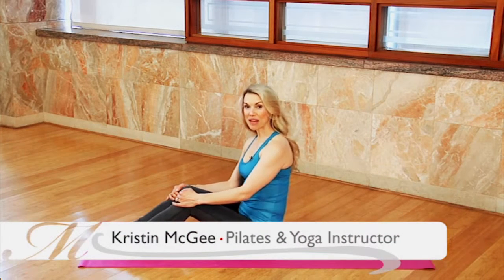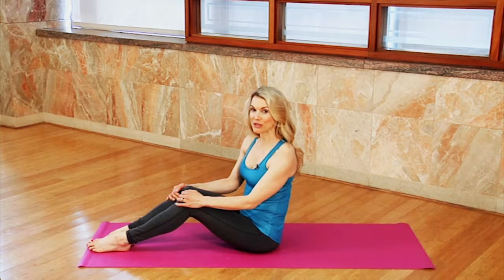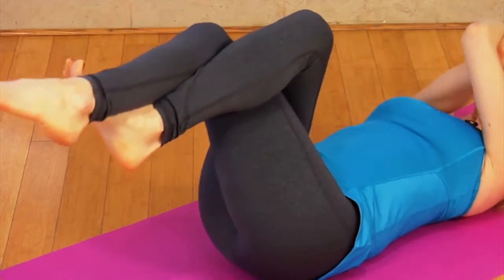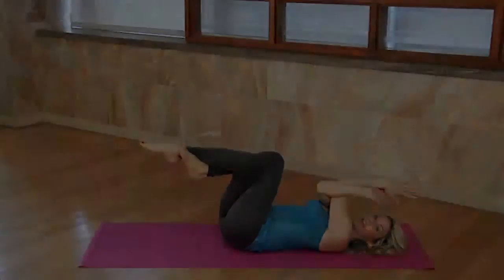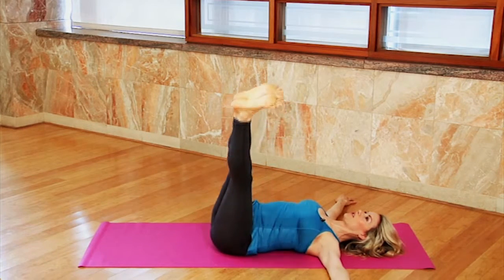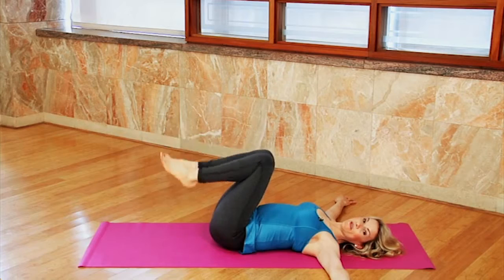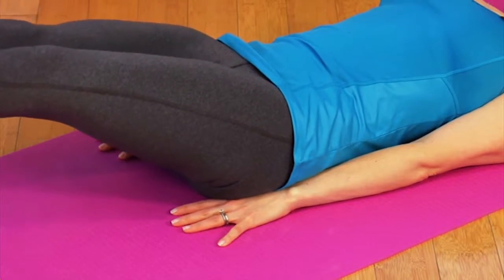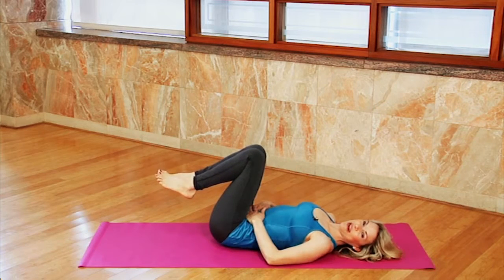Three Moves For Sexy Abs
Fitness expert Kristin McGee shows us three moves for sexy abs.